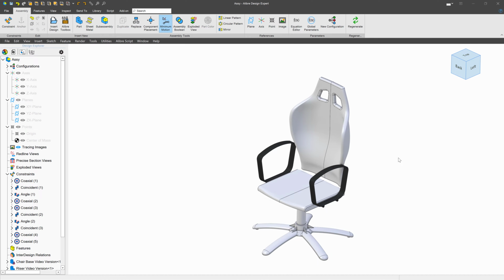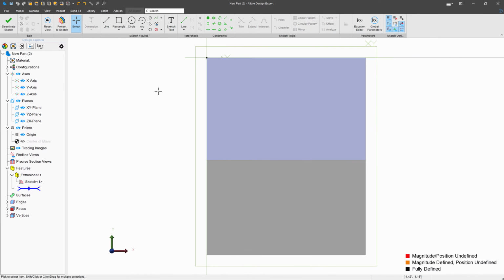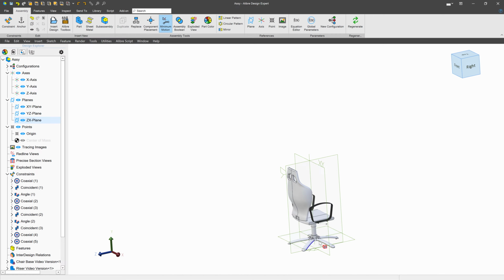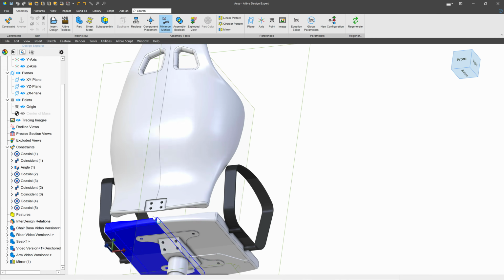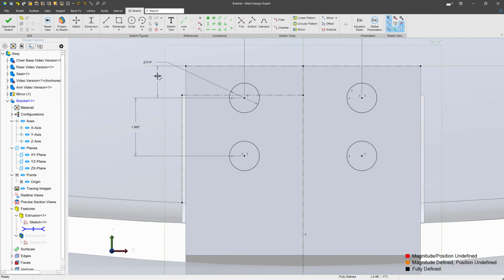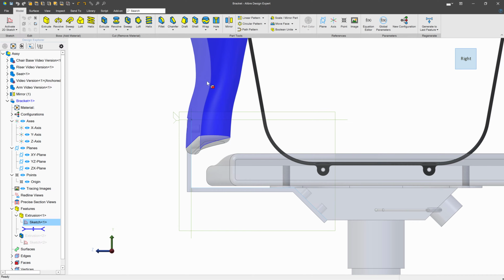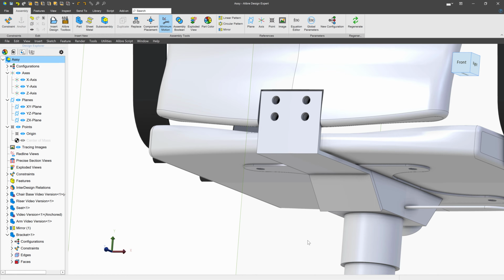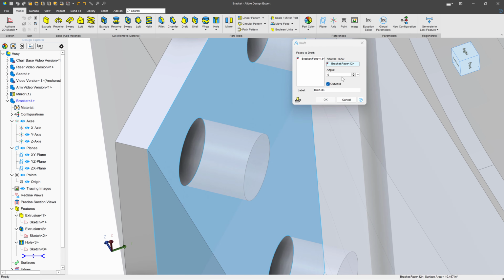Editing Parts in the Context of an Assembly | Alibre Beginners Course #41